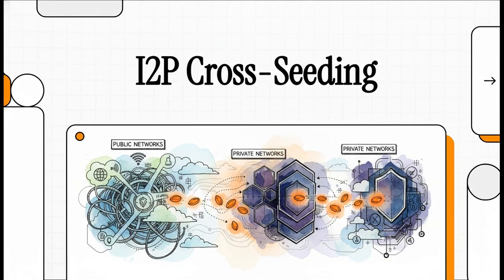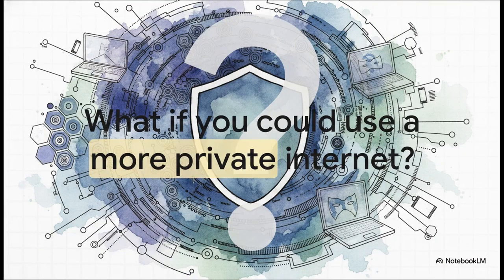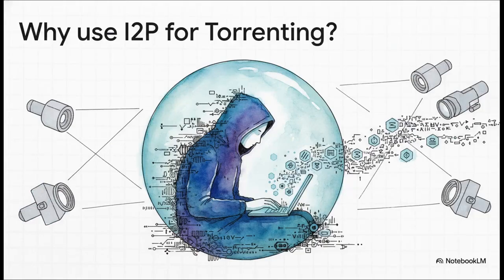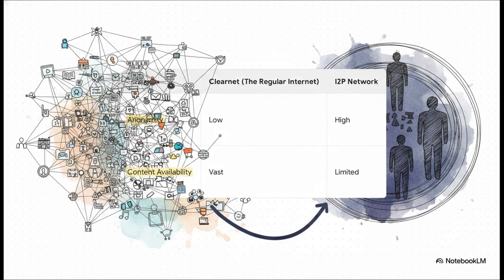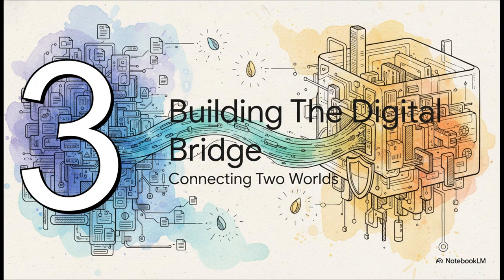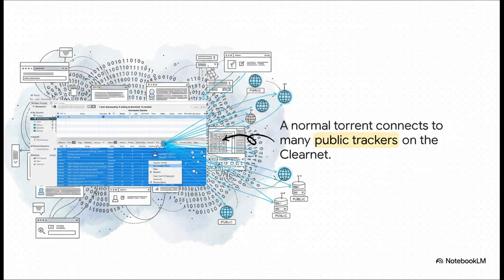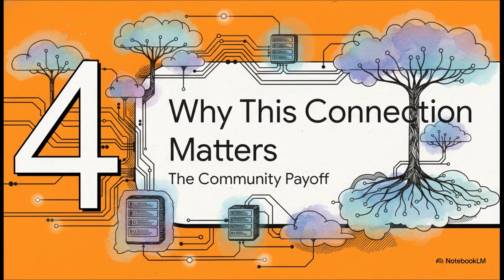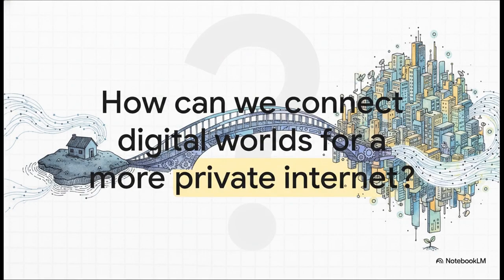I2P Cross Seeding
"Build a Bridge Between Worlds
The regular internet (the "Clearnet") is like a massive public library with millions of books, but the private I2P network is like a small, secret club library that is still growing
. "Bridging" is the process of taking content from the public world and bringing it into the private one
Real-life example: Imagine finding a rare book at a massive bookstore and donating a copy to a hidden neighborhood library so that everyone in the secret community can enjoy it too"